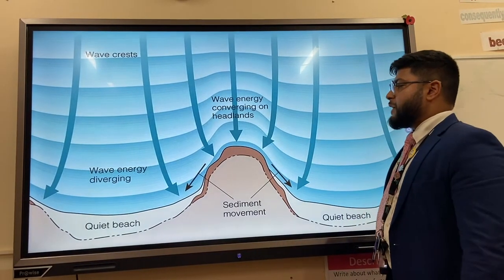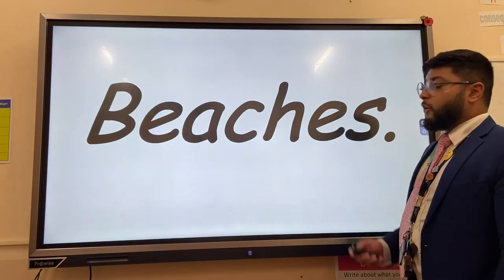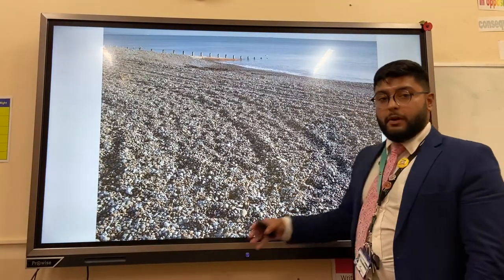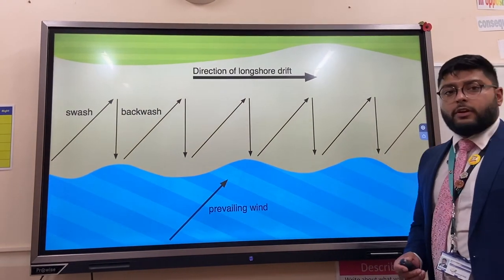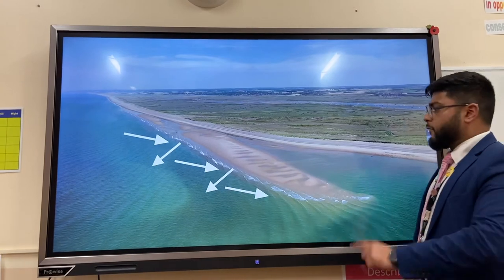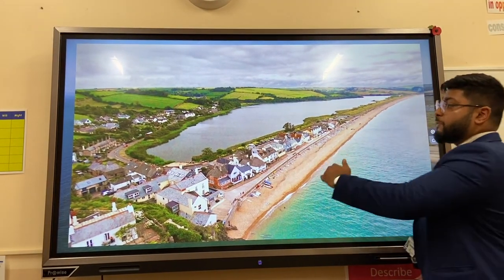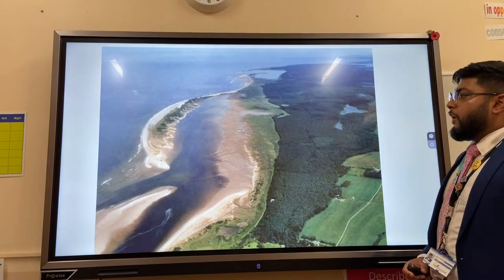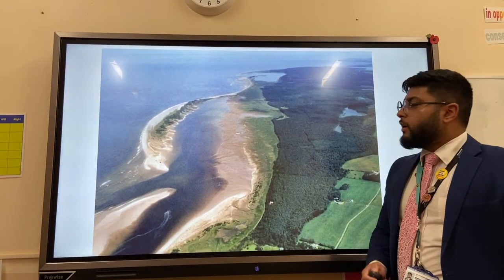Beaches, Spits and bars formation (Landforms of deposition) - OMG Revision - GCSE Geography 9-1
This video from OMG (One Minute Geography) Revision identifies, describes and explains major coastal landforms of deposition. This video looks at sandy beaches, shingle beaches, spits, bars, barrier islands and tombolos. You need to be able to identify these features in a photograph or on a map, describe these features and explain their formation. Looking at maps and photographs of coastlines and identifying these features is a great way of learning and revising them. Drawing out the diagrams with labels and annotations, or even a sketch of a coastal landscape with all of these features present is an excellent way to develop your knowledge of these landforms of deposition.